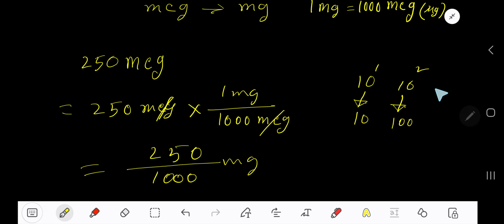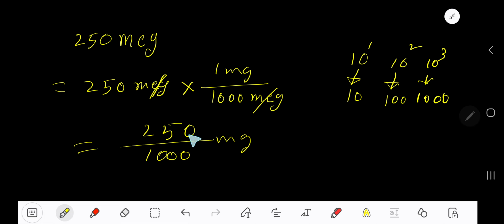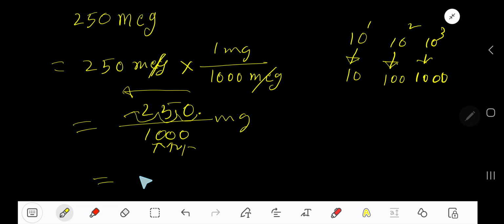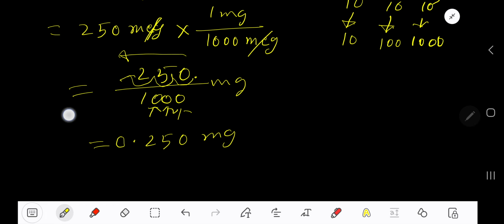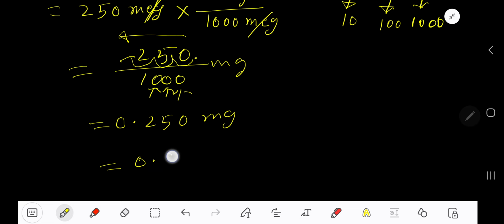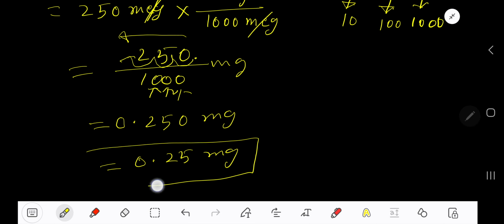How to Convert 250 mcg to mg | Easy Microgram to Milligram Conversion Explained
Confused about converting micrograms (mcg) to milligrams (mg)? In this video, we break down how to convert 250 mcg to mg step by step, perfect for students, nurses, pharmacists, and anyone in healthcare or science fields. Learn the exact formula and avoid common conversion mistakes.

👉 Quick Answer: 250 mcg = 0.25 mg

🇺🇸 Made simple for the USA audience with clear explanations and real-world examples.